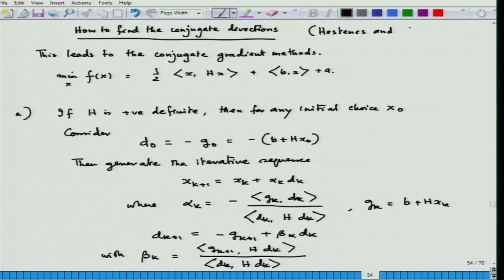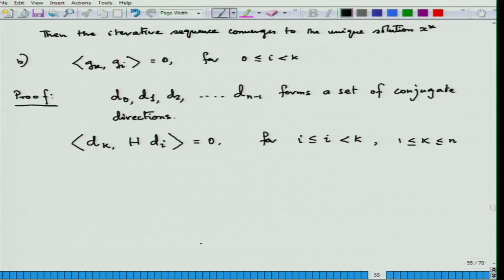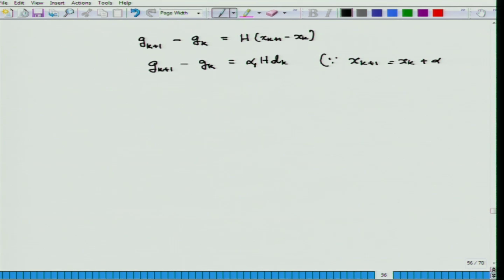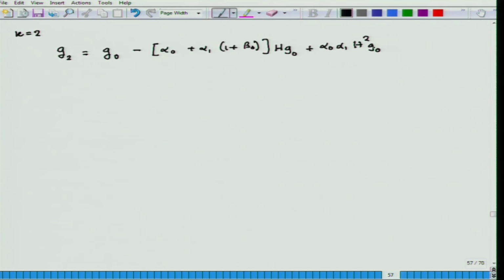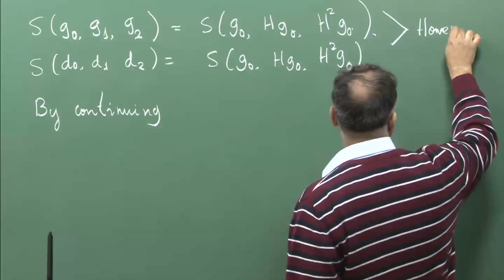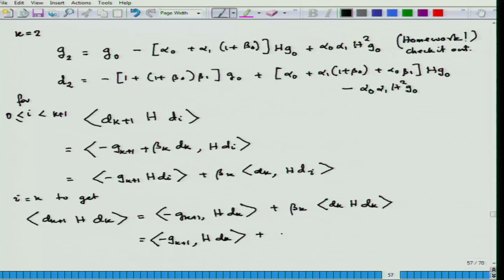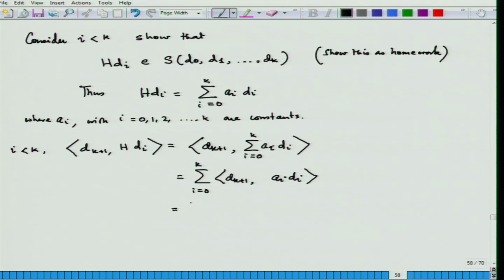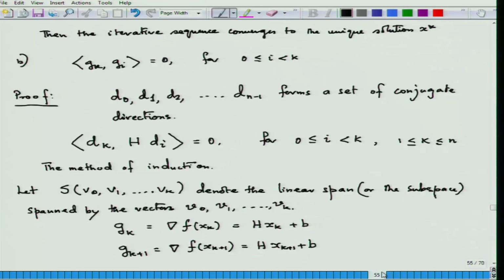Mod-01 Lec-11 Optimization